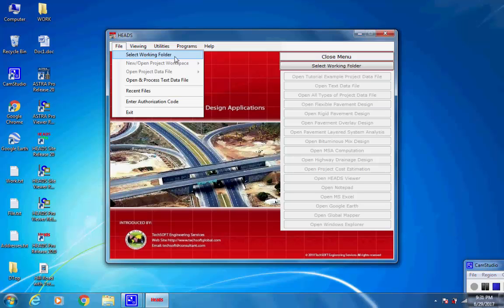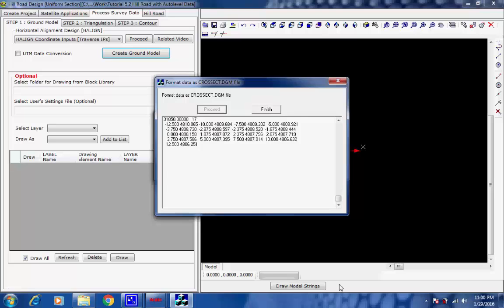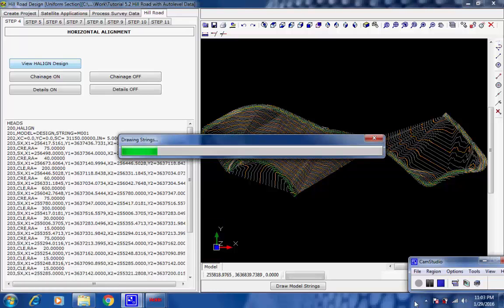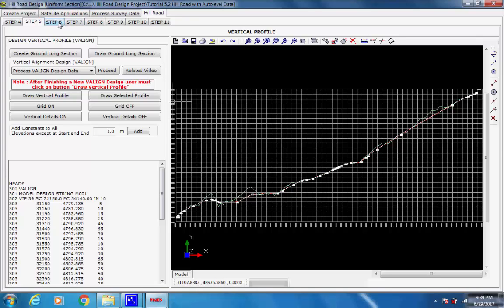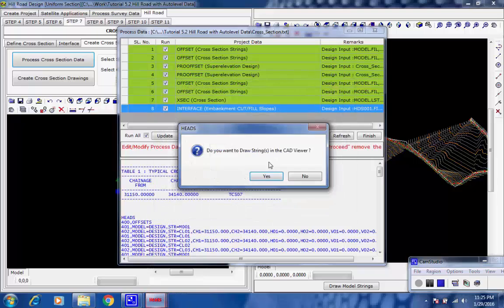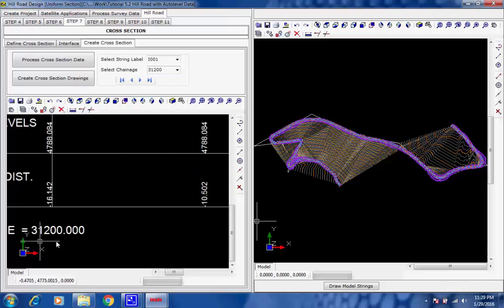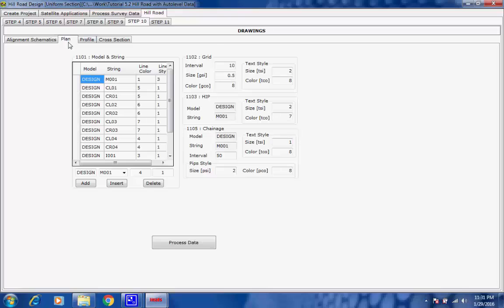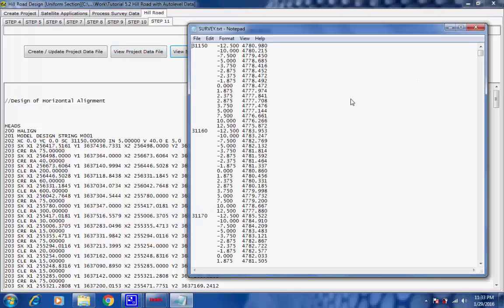Tutorial 05 Hill Road Design with Auto Level Data